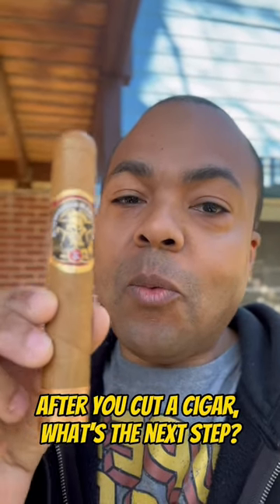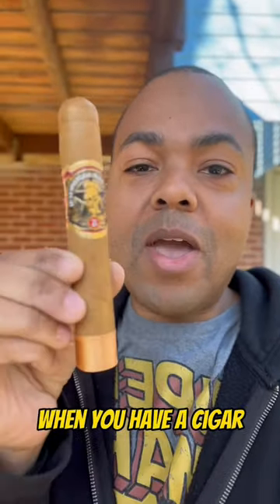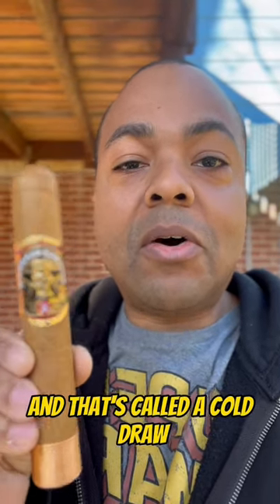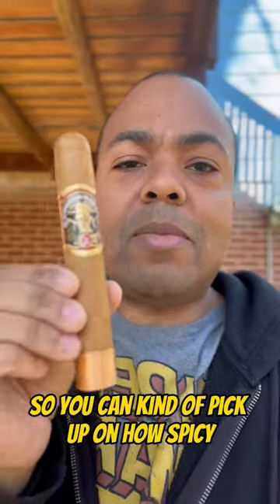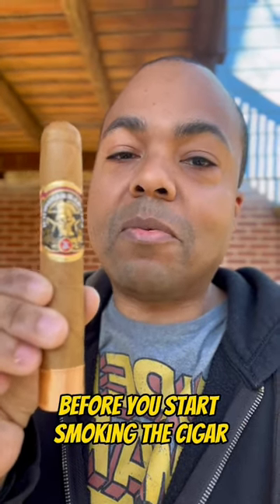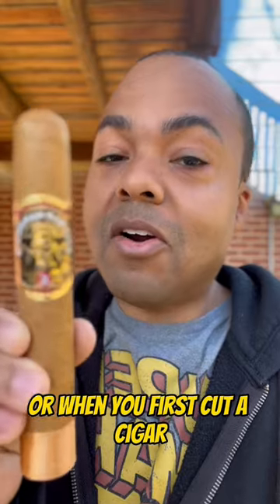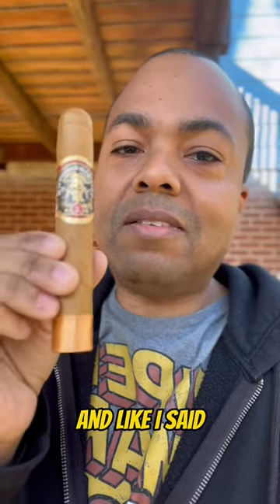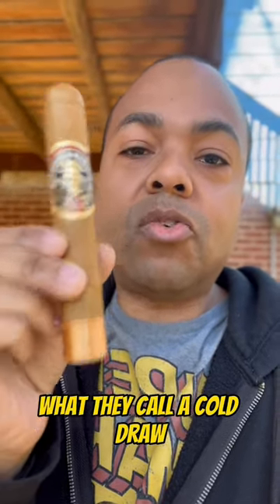Do THIS before you light a cigar … 🔥💨💨💨